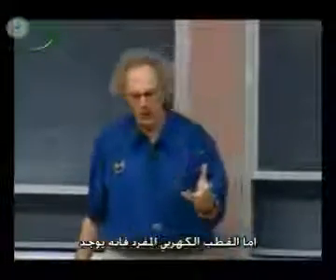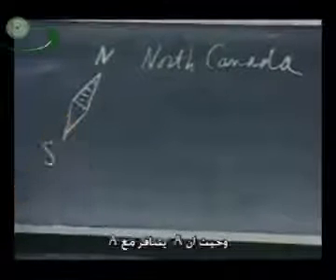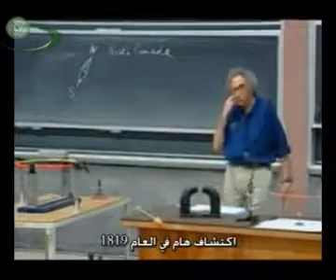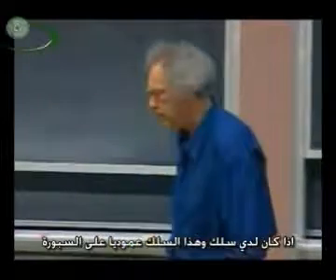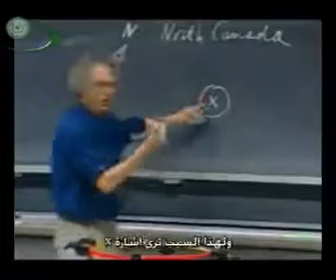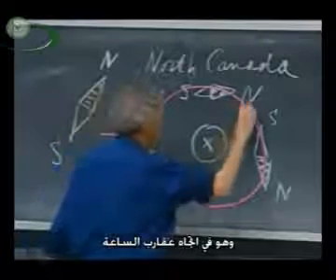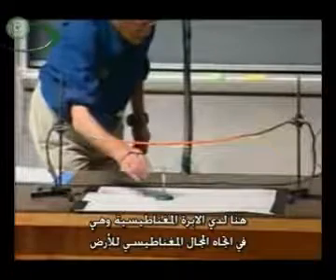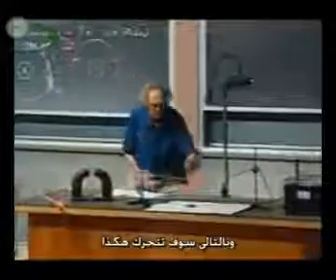Magnetic field المجال المغناطيسي